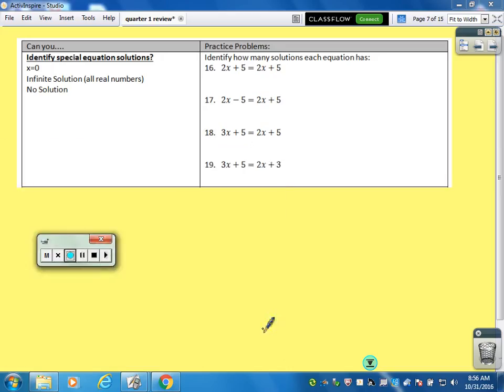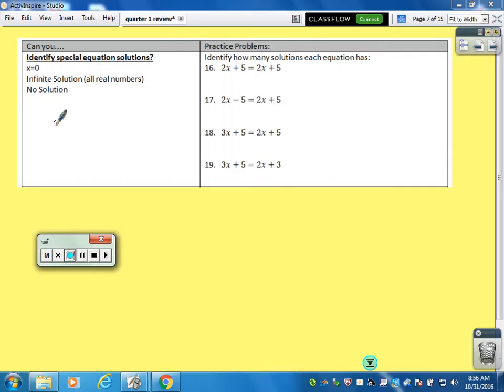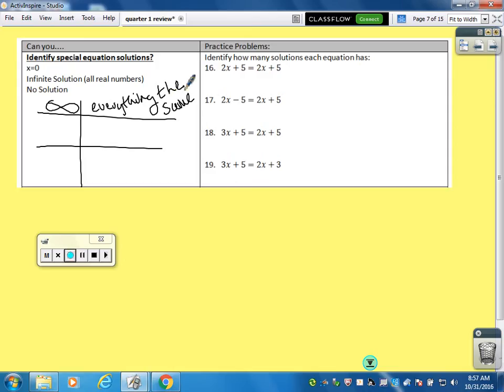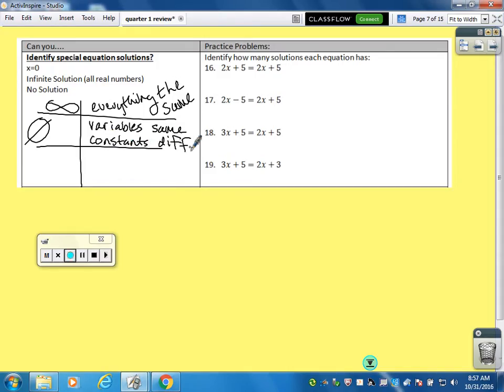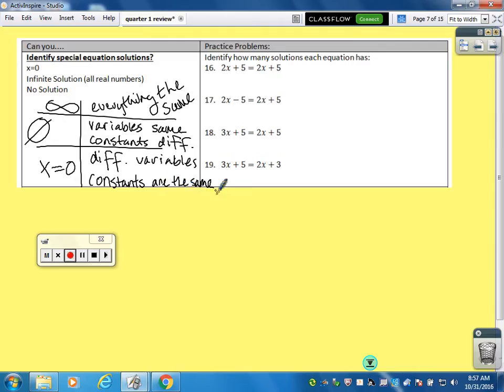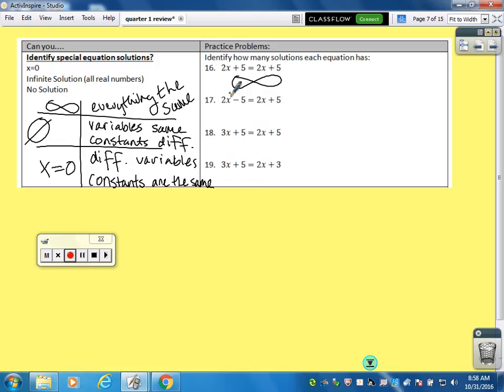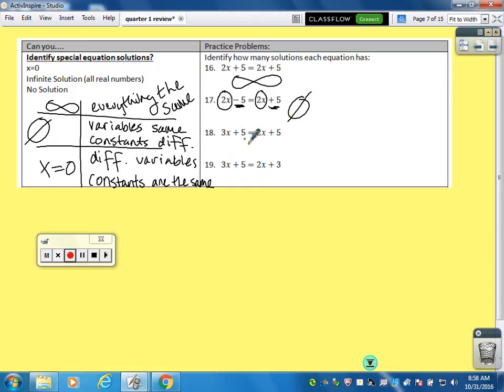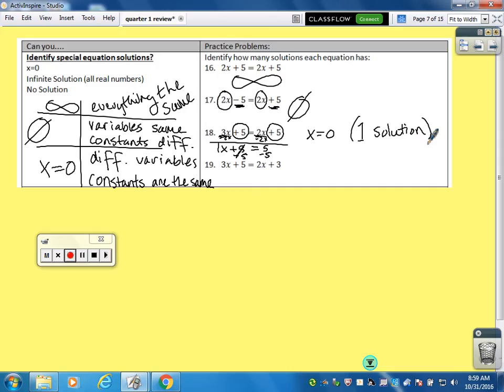equations special solutions